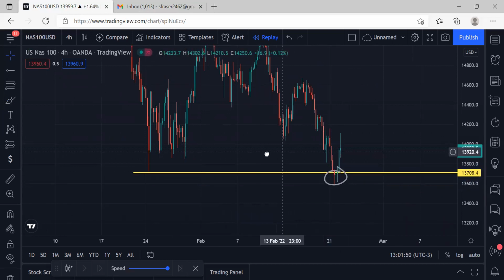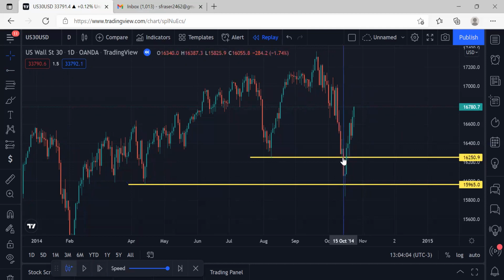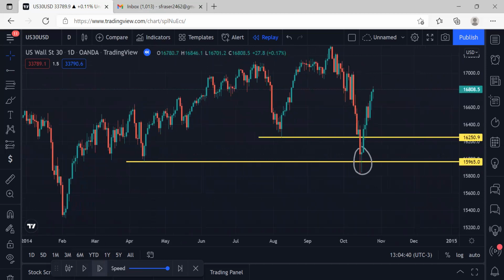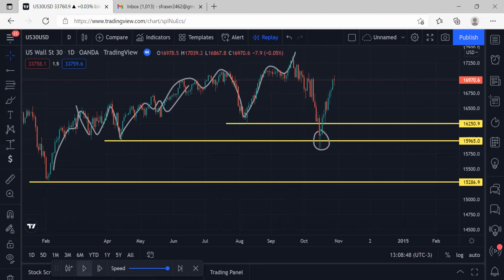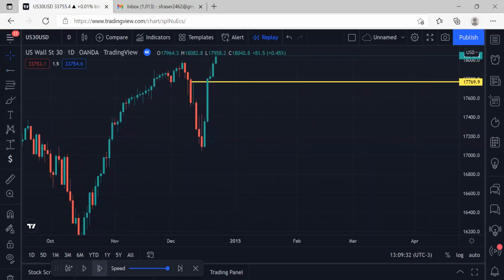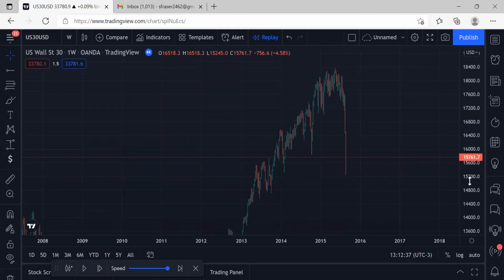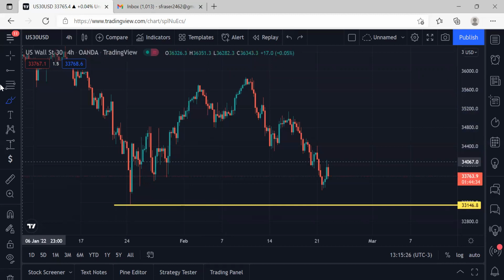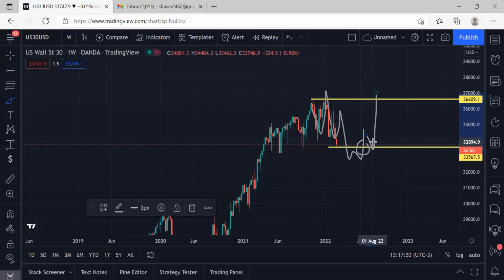THE LIQUIDITY VIDEO THAT CHANGED MY LIFE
HOW TO TRADE LIQUIDTY, HOW TO BE PROFITABLE!!! TRADING EDUCATION COURSE, LIQUIDITY TRADING STRATEGY, INTRODUCTION TO DEMAND AND SUPPLY, TOPICS IN DEMAND AND SUPPLY ANALYSIS